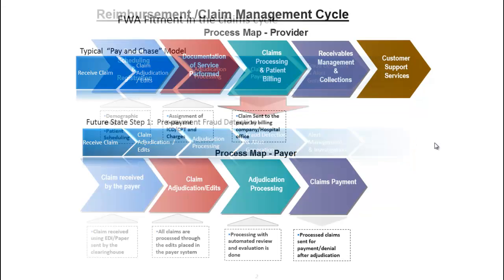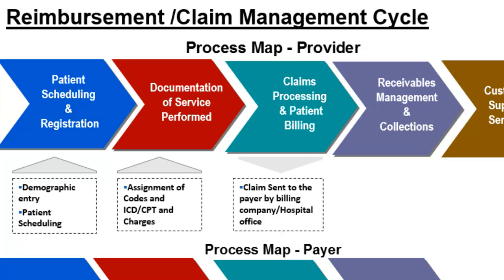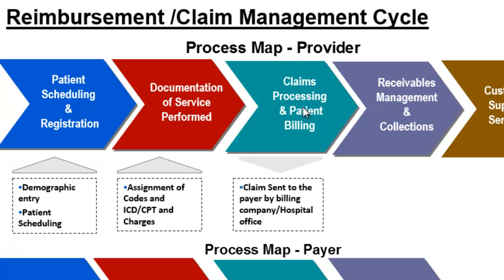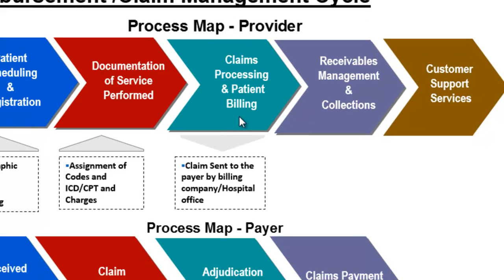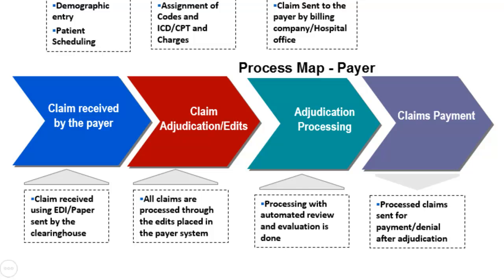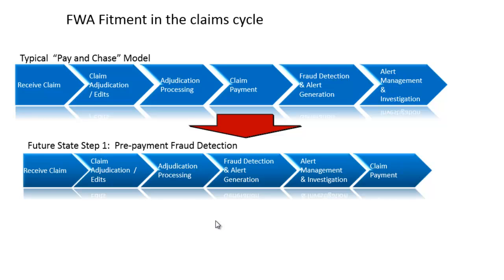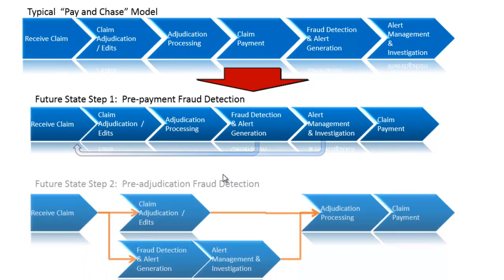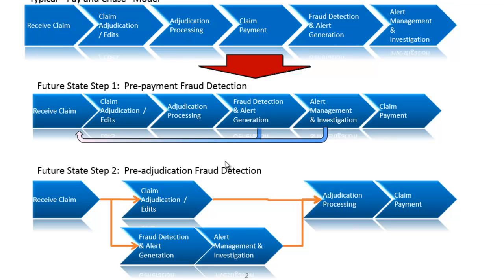sample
sample video